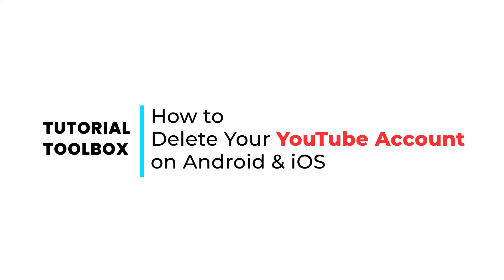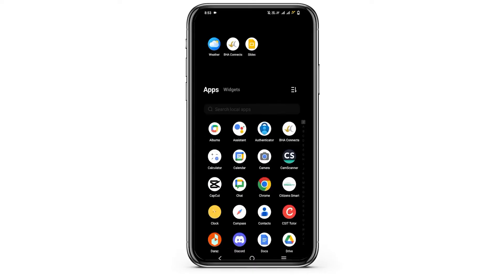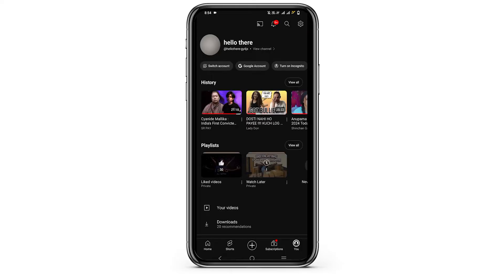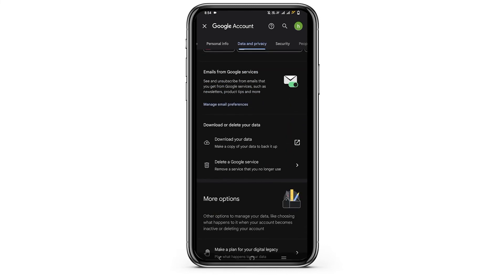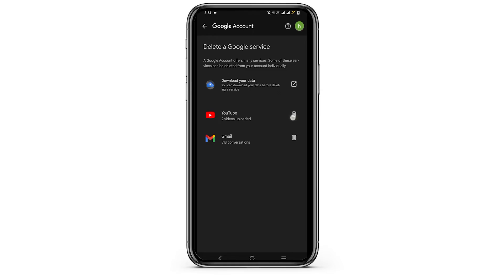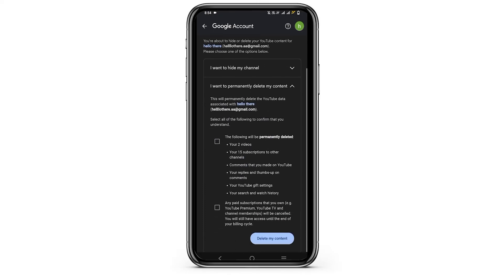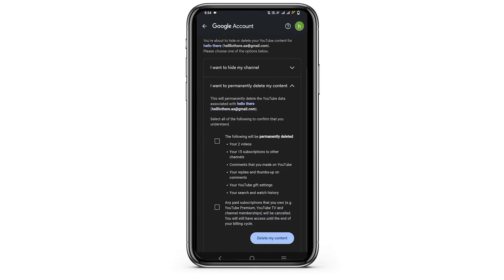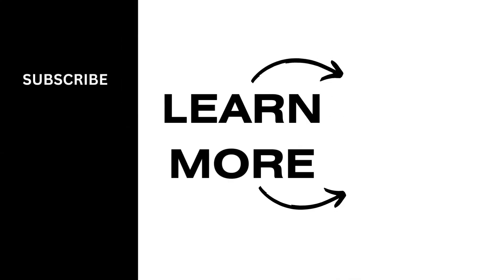How to Delete Your YouTube Account on Android & iOS (2024)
Ready to say goodbye to your YouTube account on your Android or iOS device? In this updated tutorial for 2024, we'll guide you through the step-by-step process of deleting your YouTube account on both Android and iOS platforms, ensuring a smooth and hassle-free experience.

In this tutorial:
0:00 - Introduction
0:05 - How to Delete Your YouTube Account on Android & iOS 2024

Join us as we demonstrate how easy it is to delete your YouTube account directly from your Android or iOS device. From accessing your account settings to navigating through the deletion process, we'll cover everything you need to know to permanently remove your YouTube account.

Get ready to take control of your online presence by watching our comprehensive guide today!